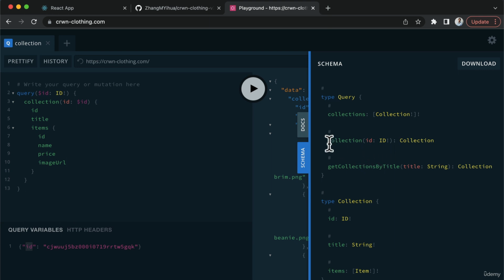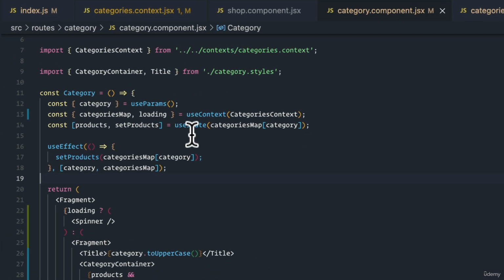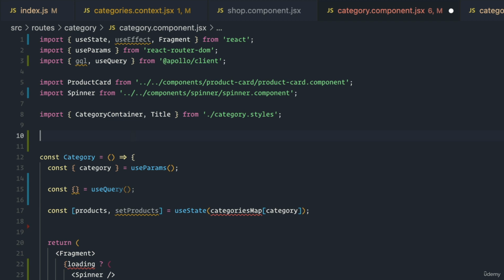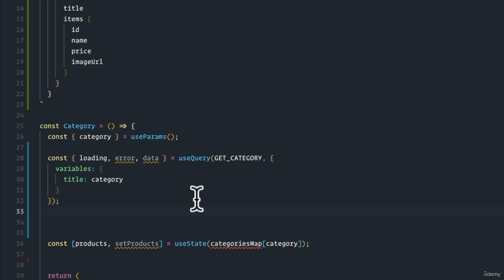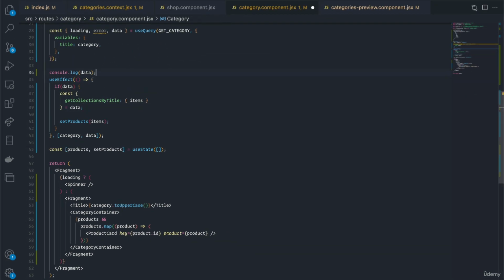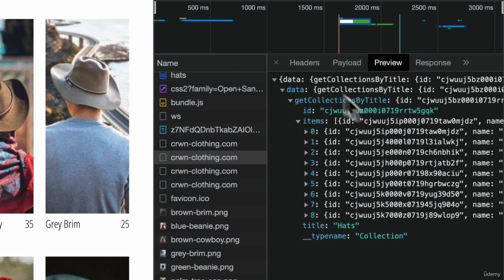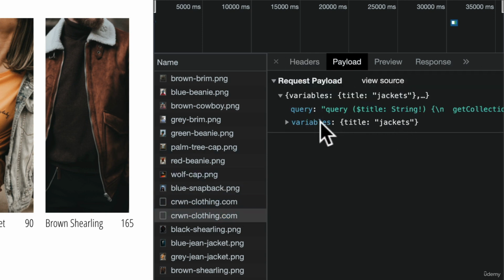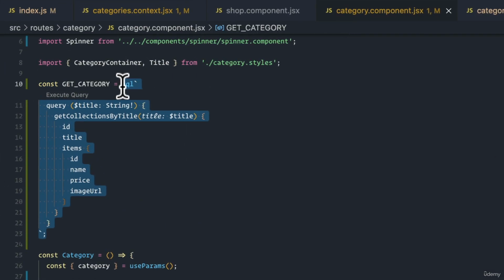225 Variables in useQuery & Caching